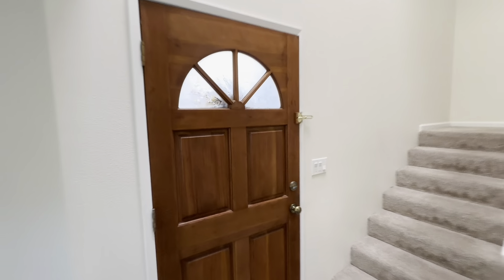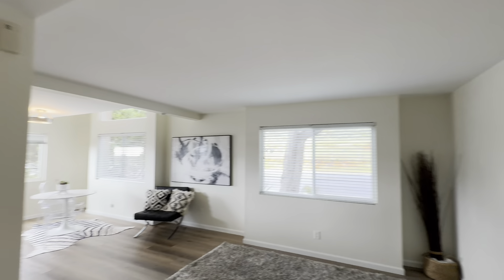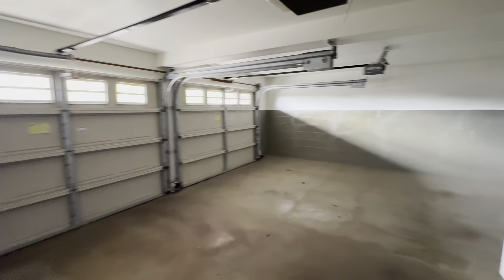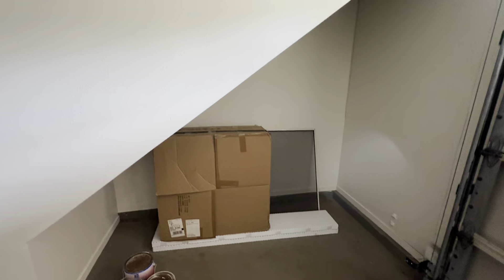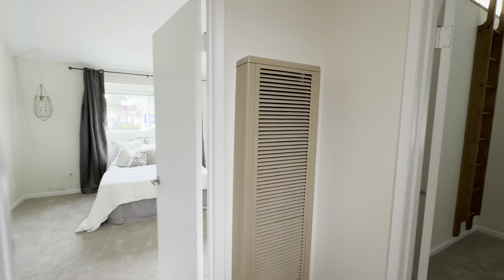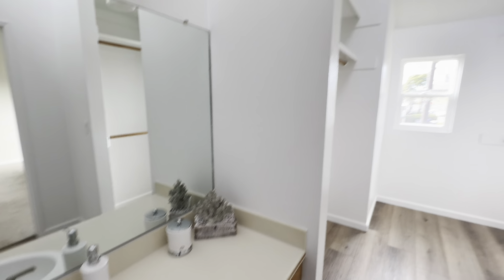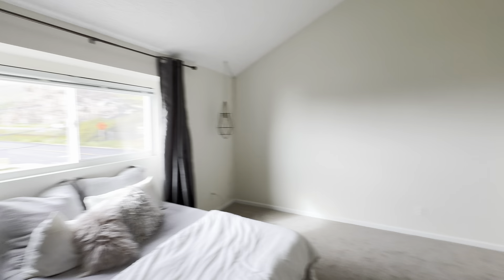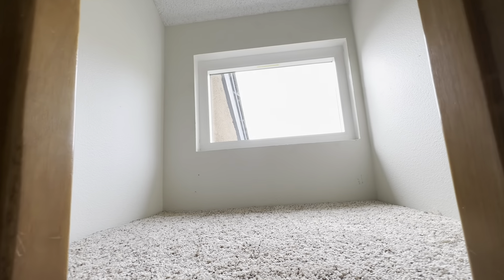Vacation Rental in Pismo Beach March ‘24 Deal Of The Week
Courtesy of Keller Williams Realty Santa Barbara -